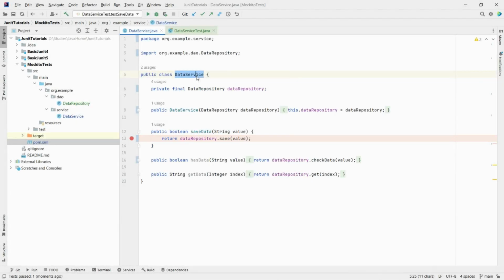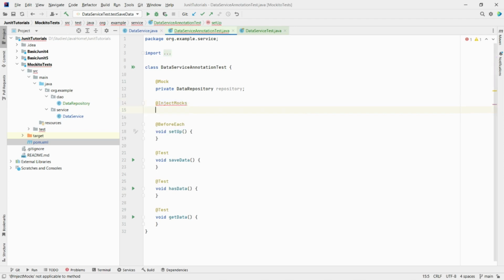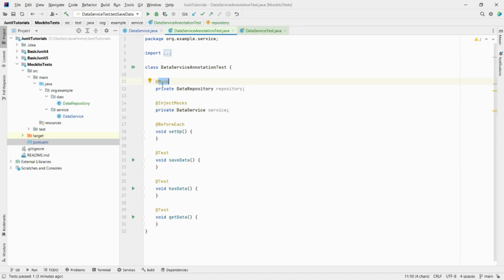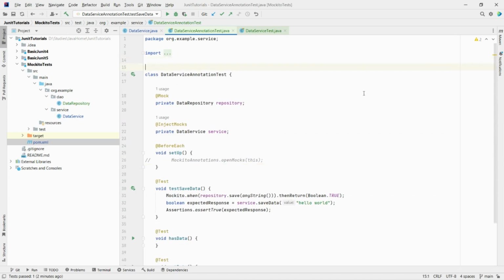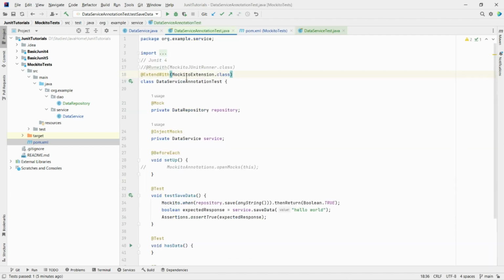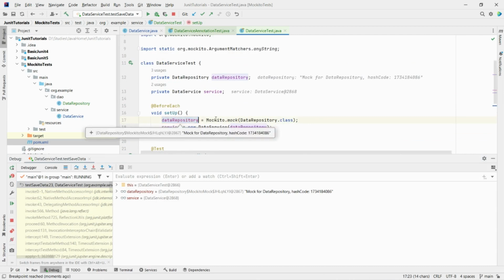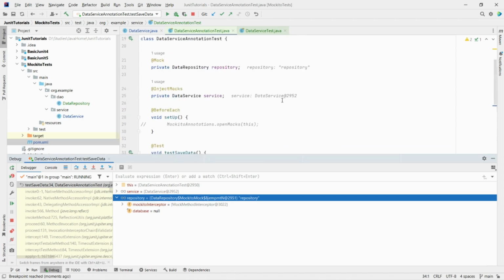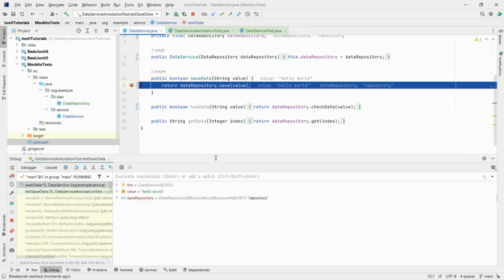#4 Mockito Tutorial - Mock Annotation in Mockito framework in Junit | Junit 5